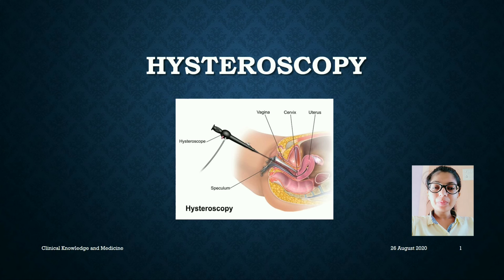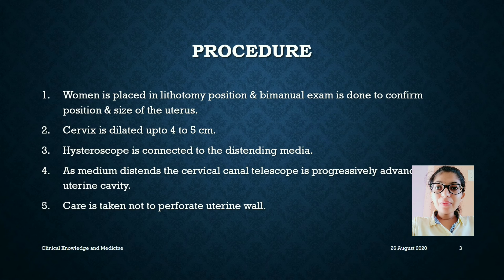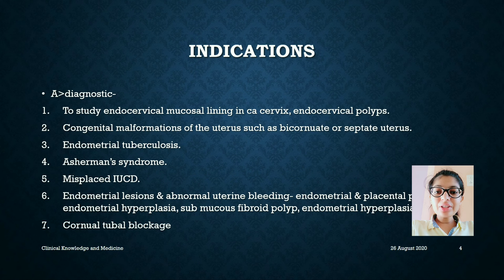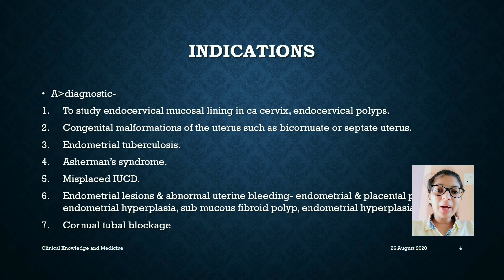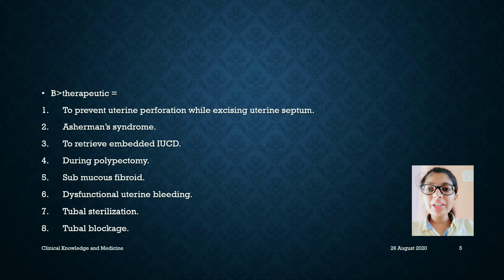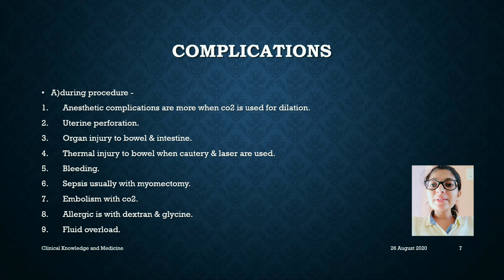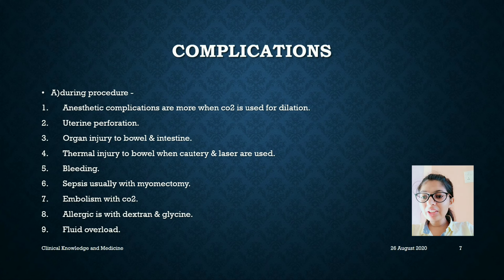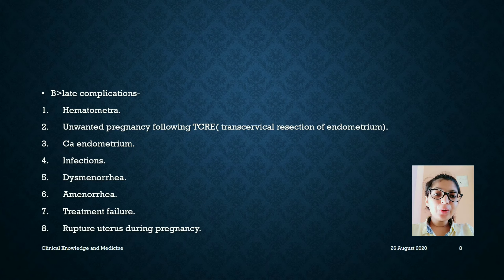Hysteroscopy: Definition, Procedure and complications